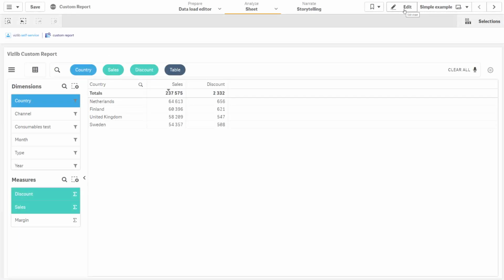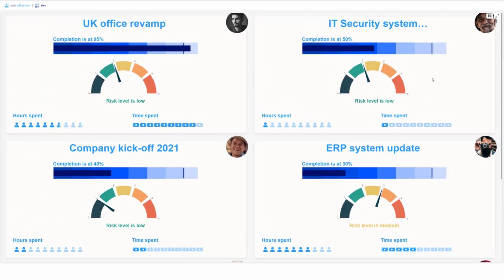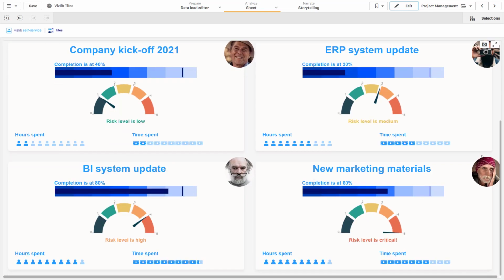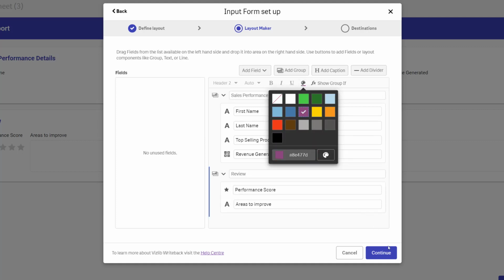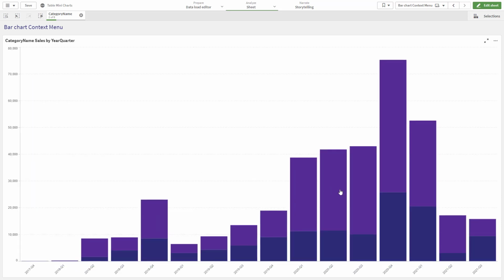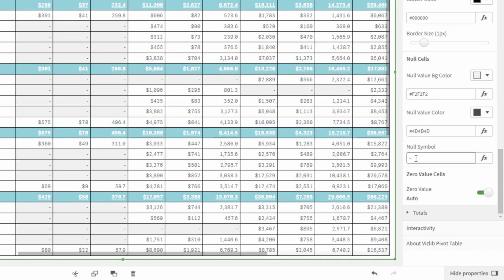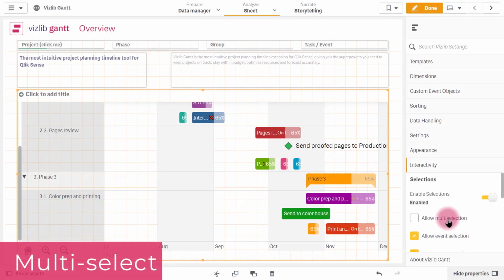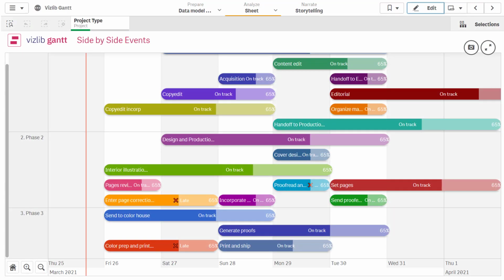Vizlib March 2021 Monthly Release Highlights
This is our Vizlib March 2021 release for Qlik Sense video!  This month we’ve focused on better UX, improved performance and smoother integration with your business tools.
✅ Customise display to your exploration style with Vizlib Bar Chart
✅ Transform your Vizlib Calendar into a visual analysis tool
✅ More impactful reports with additional visual Tiles layers
✅ Writeback support expands to Google Big Query in Vizlib Collaboration
✅ Improved user experience with Vizlib Gantt

Chapters:
00:00 - Intro
0:09 - Vizlib Self-Service
1:57 - Vizlib Collaboration
2:35 - Vizlib Library
4:24 - Vizlib Gantt
5:29 - Outro